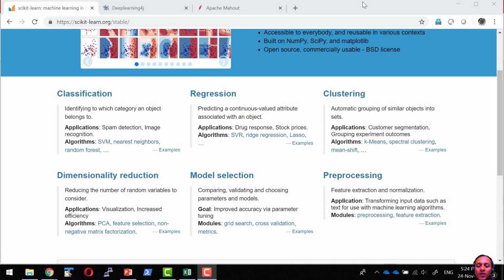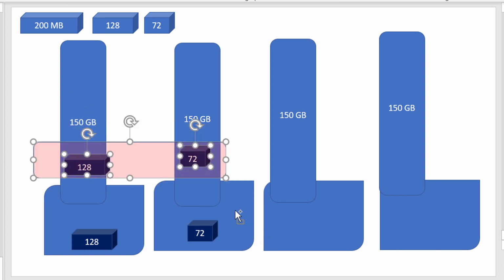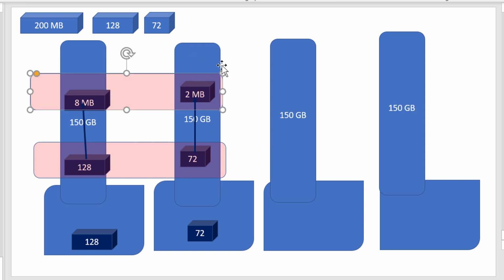ML Evolution of Machine Learning - Video 27